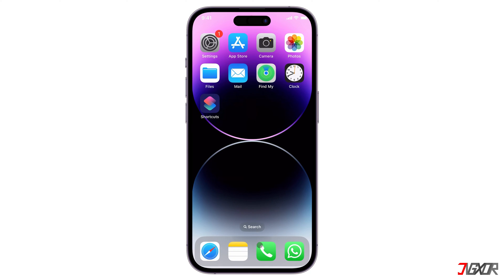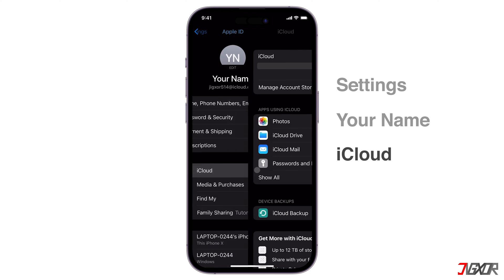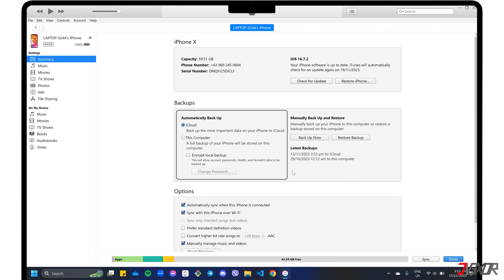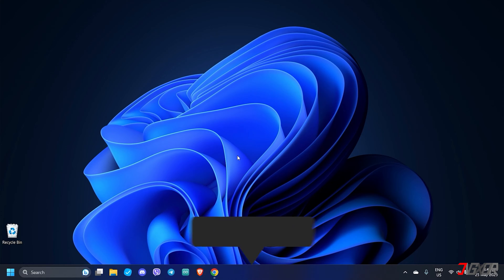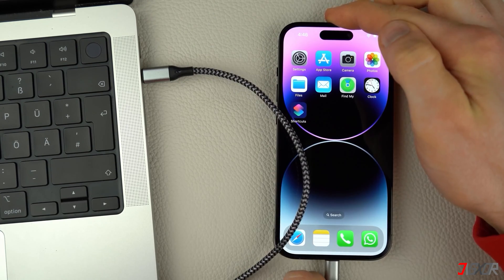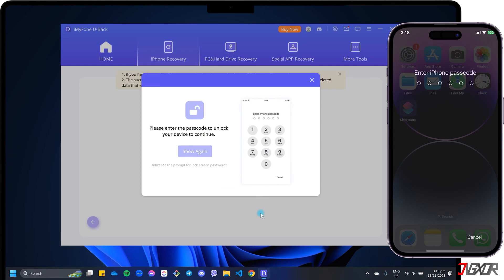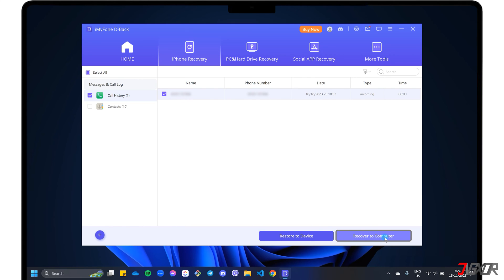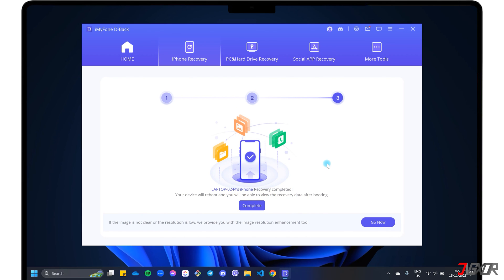How to Recover Deleted Call History on iPhone! [2 Best Methods]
Need to check your call history or add someone from your contact list, but can’t because you just cleared your phone logs? Don't worry, you can still recover them from your device. In this video, you’ll learn two effective methods to restore deleted call history on your iPhone, whether you have a backup or not. Yours Jigxor

Most important links:
* | Download iMyFone D-Back

Timestamps:
00:00 | Restore from Backup
02:00 | Use Third-Party Software

Video: 699